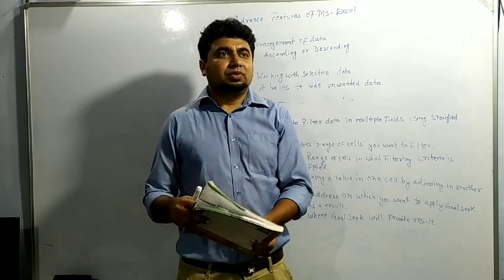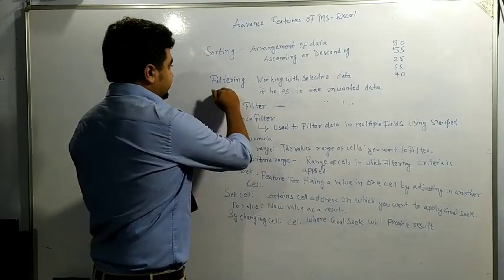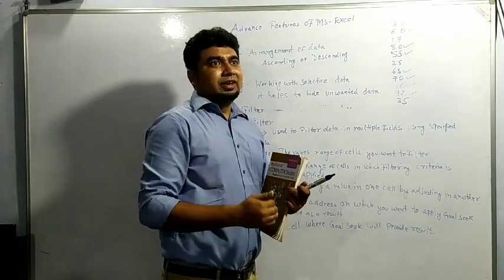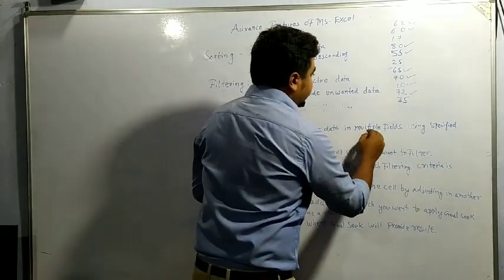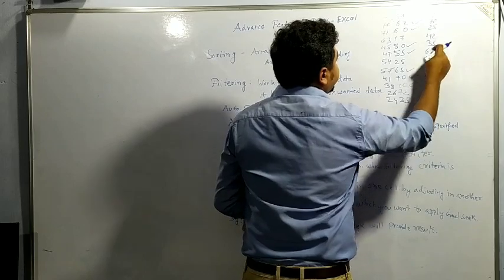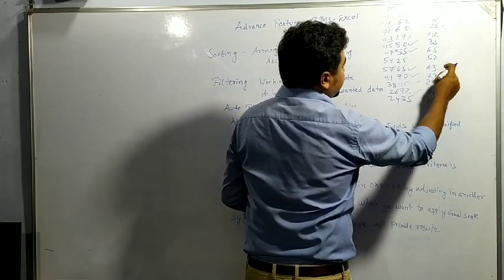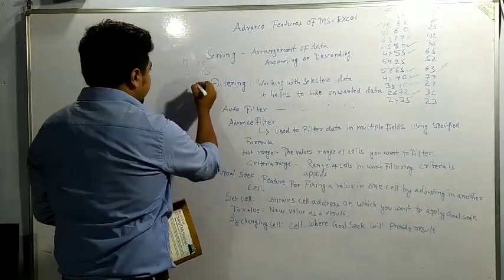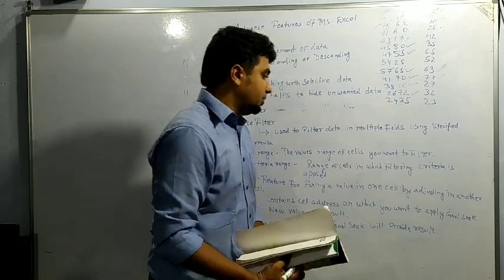ICSE Class 8 Computer Advance Features in Excel